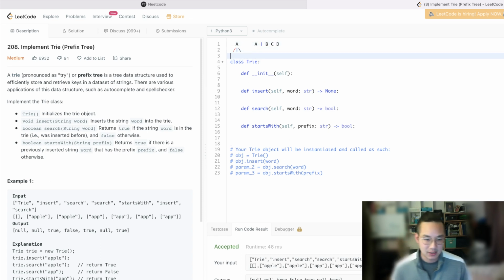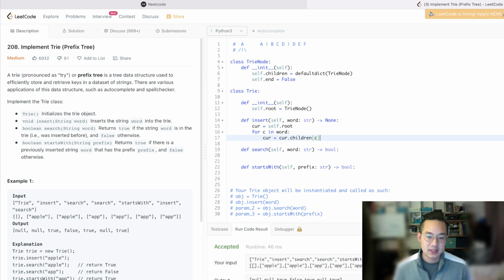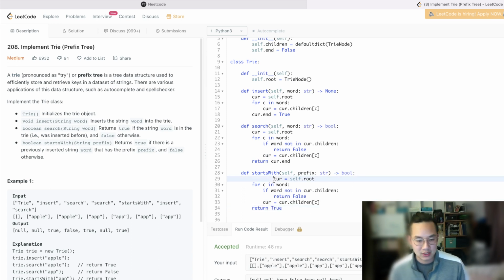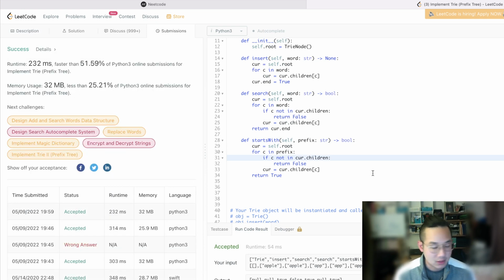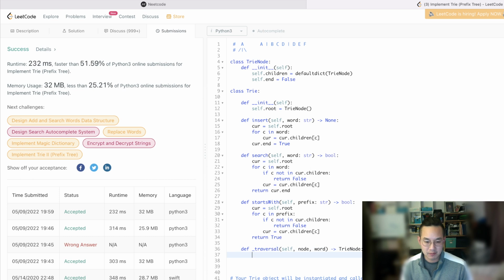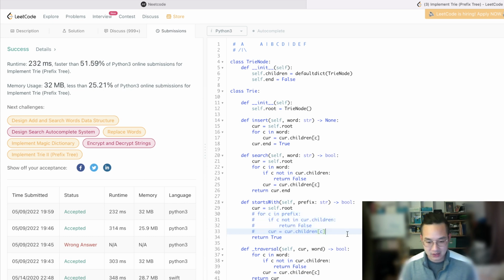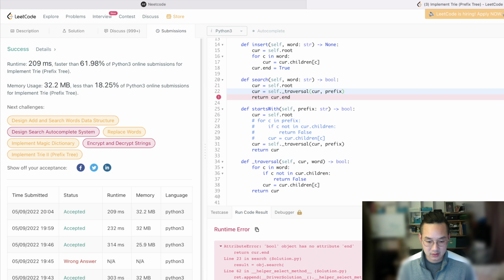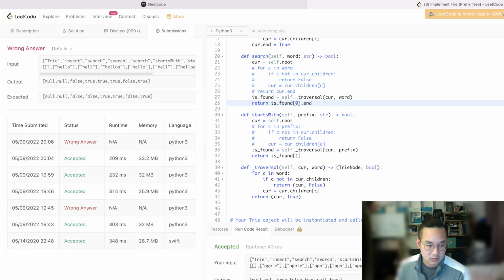Implement Trie (Prefix Tree) - Neetcode150 Series: (65 of 150) Leetcode